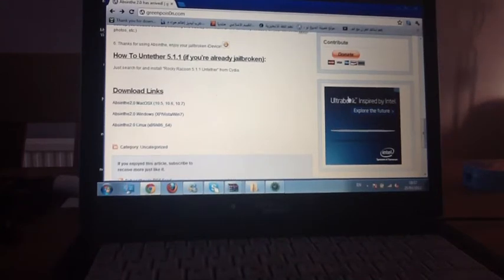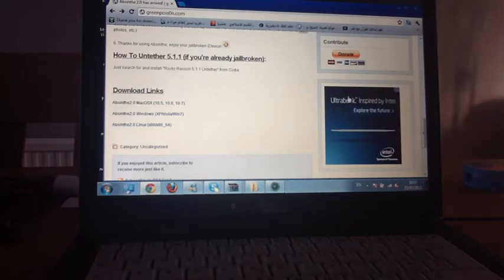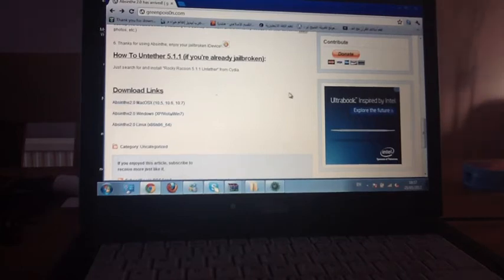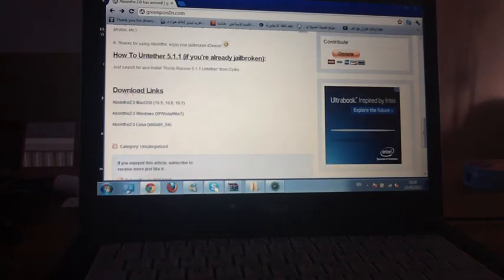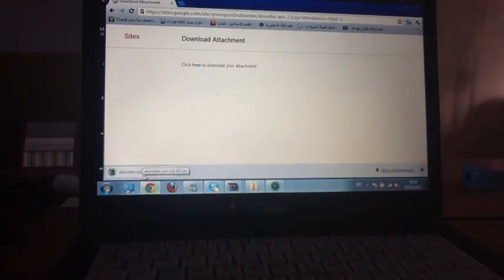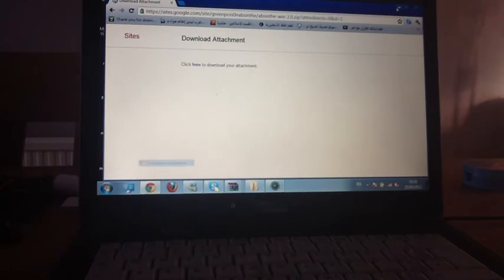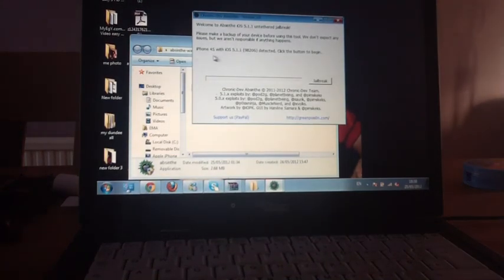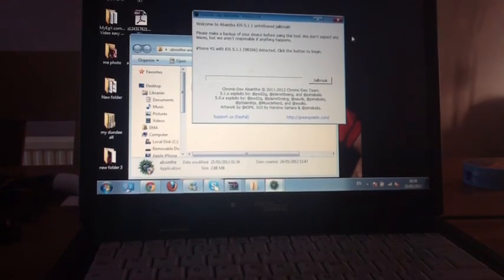Finely jailbreak iphone4s ipad2 other devices on ios5.1.1/ 5.1/ 5.01